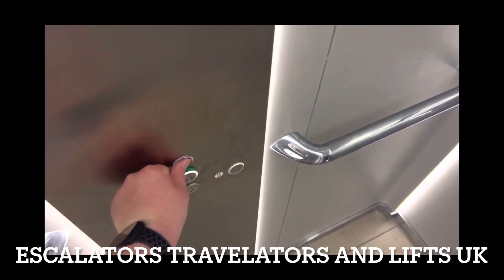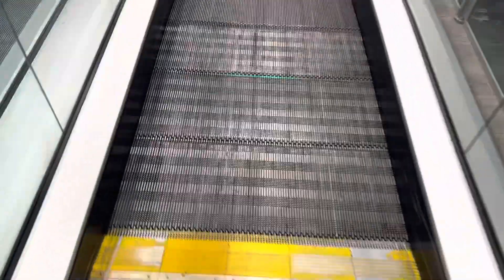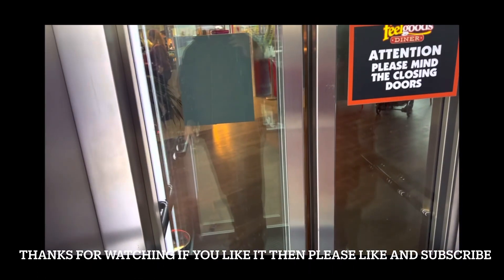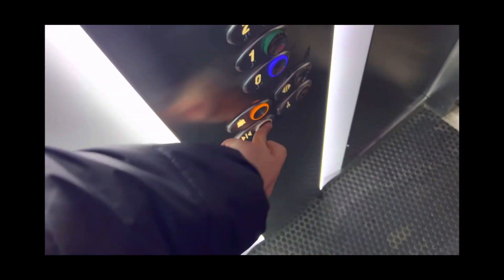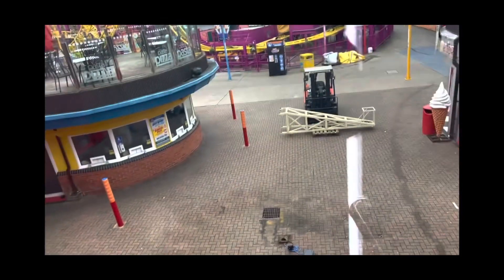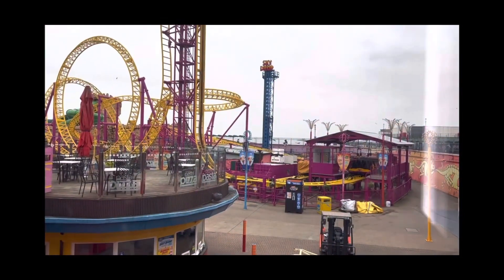Apr 2007 KONE Travelator at Tesco Extra Basildon